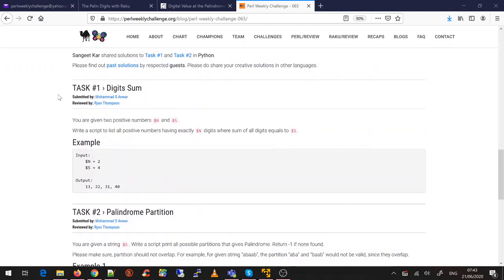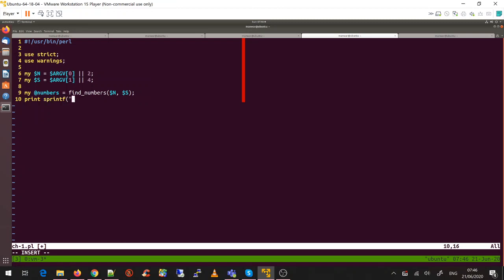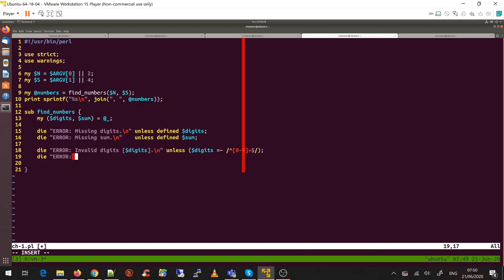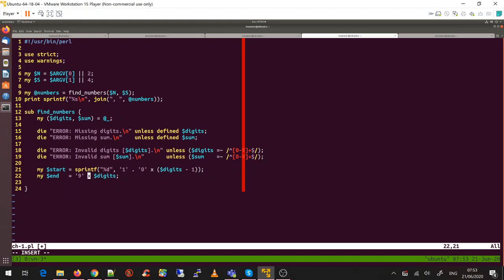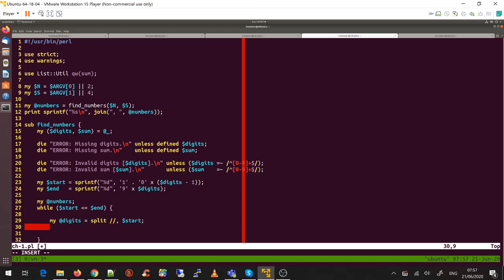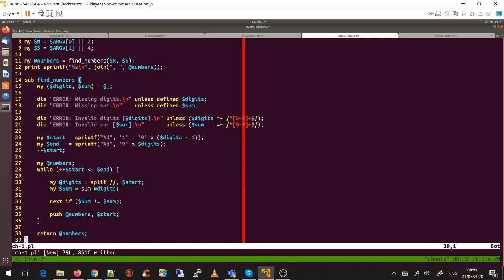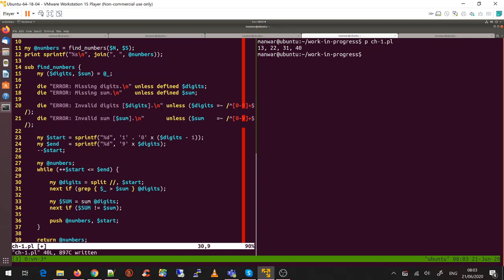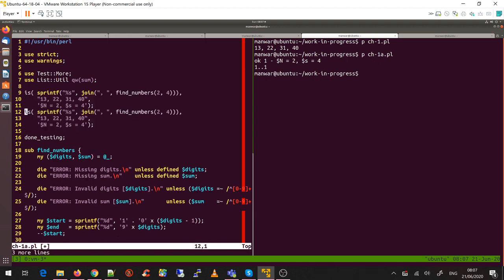Perl Weekly Challenge - 065 (Task #1: Digits Sum)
Watch me solving "Digits Sum" task in Perl.